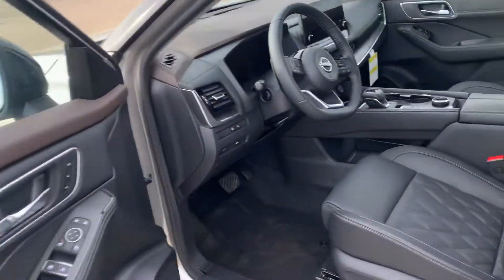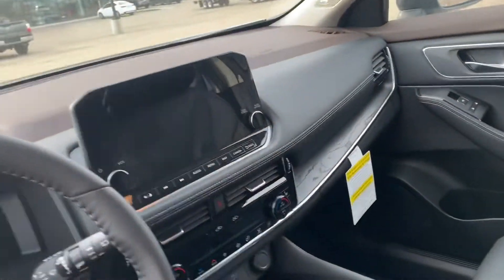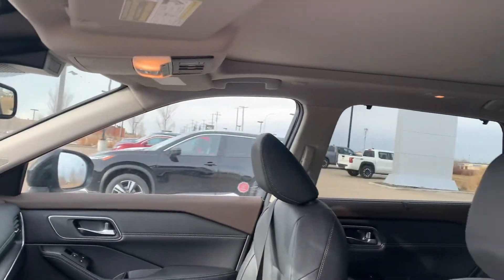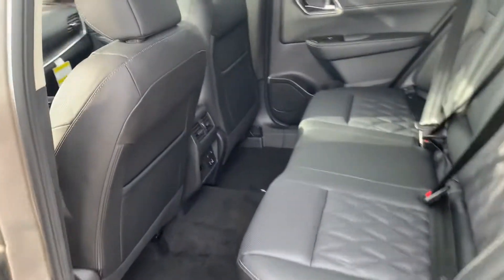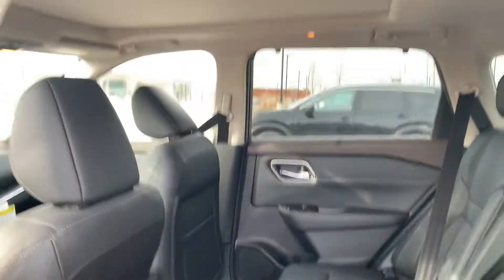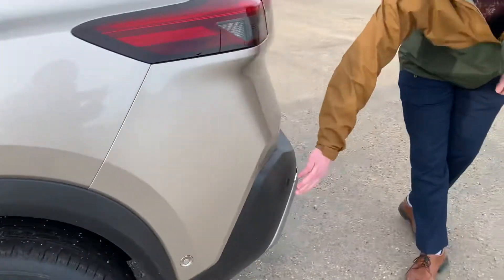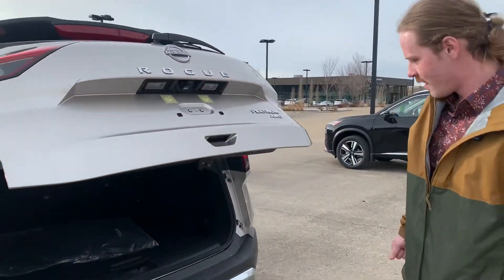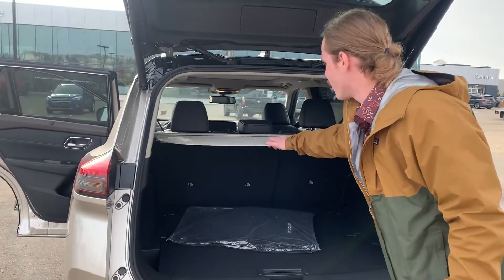2022 Rogue Platinum with Jay